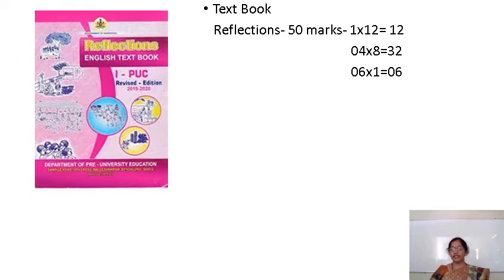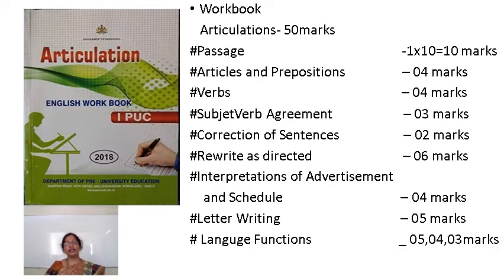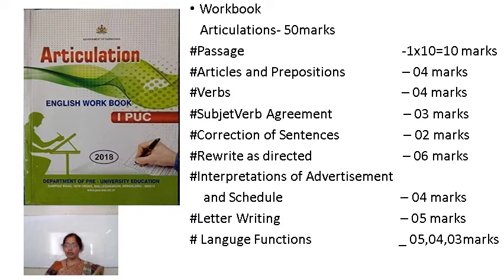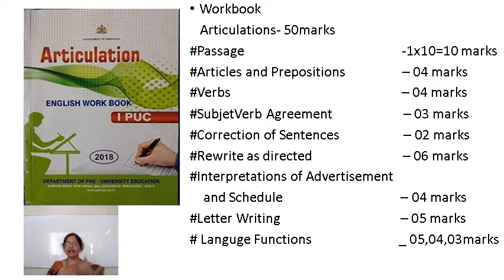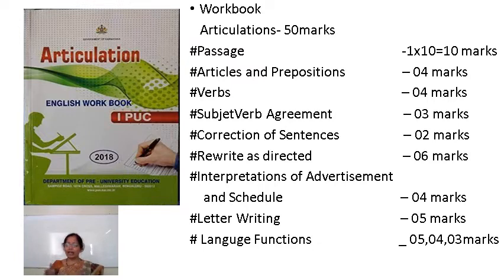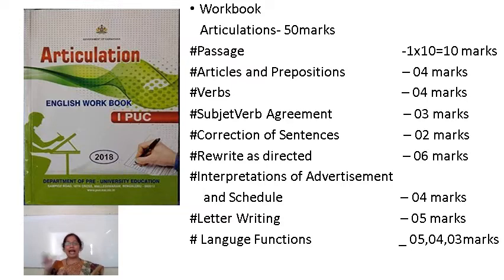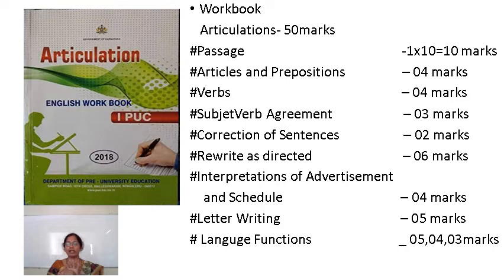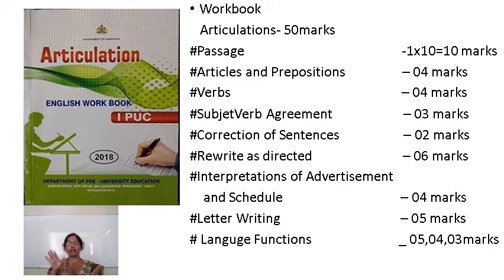Lecture 1 Introduction